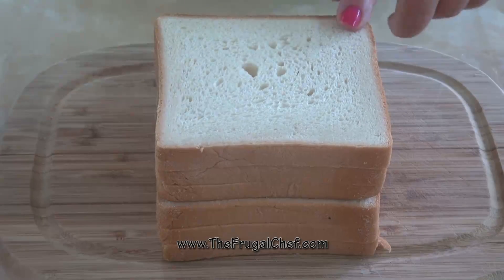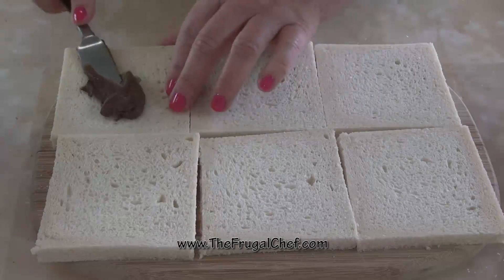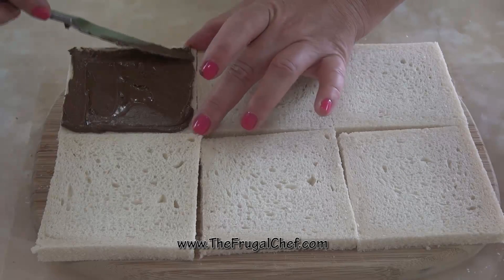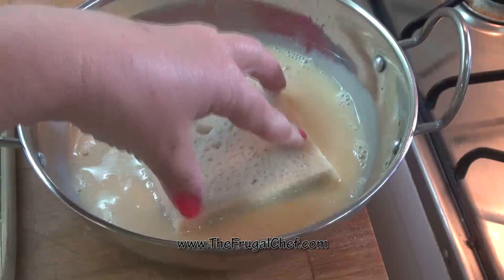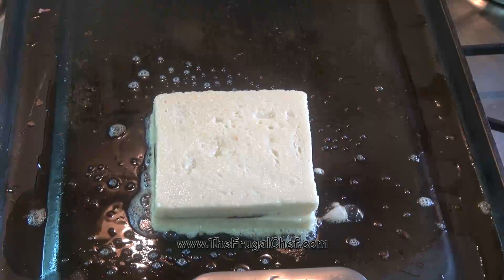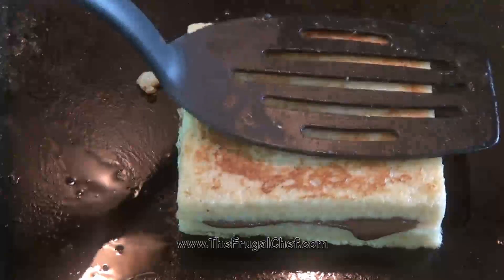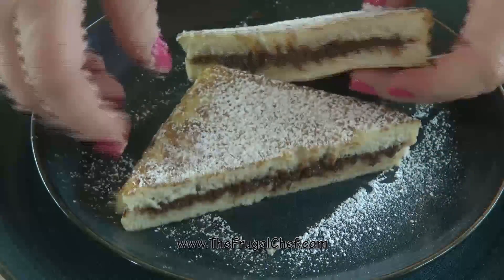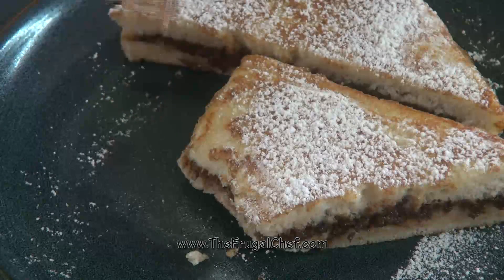How to Make Nutella French Toast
Nutella is a chocolate, hazelnut paste that
goes wonderful in French toast. These are a fantastic addition to any
brunch! Enjoy!